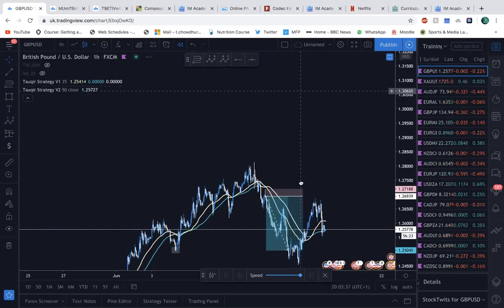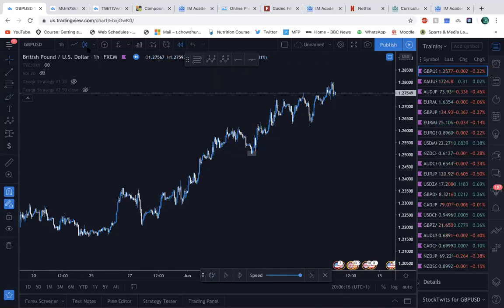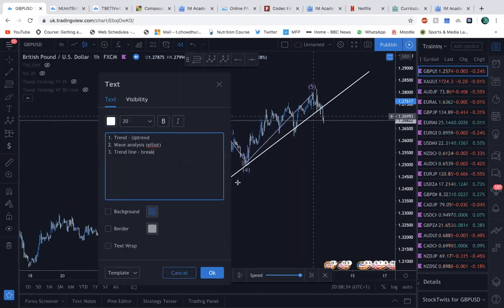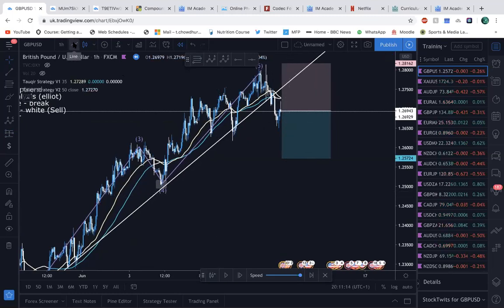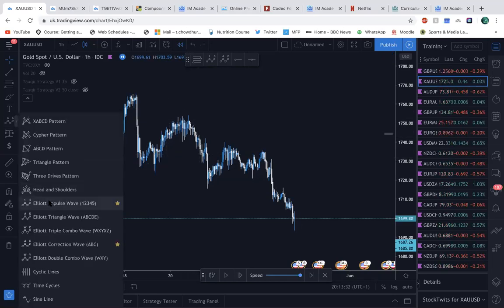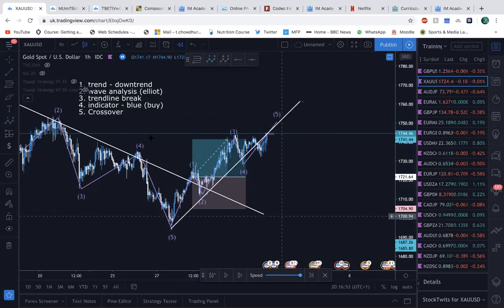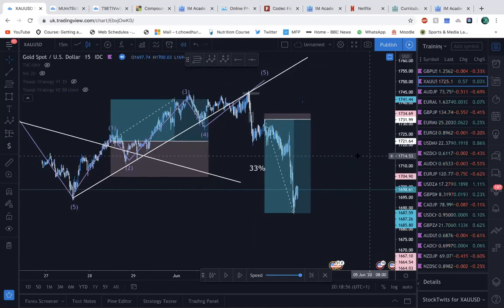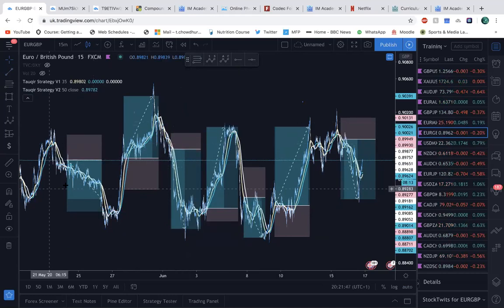The Tauqir Strategy